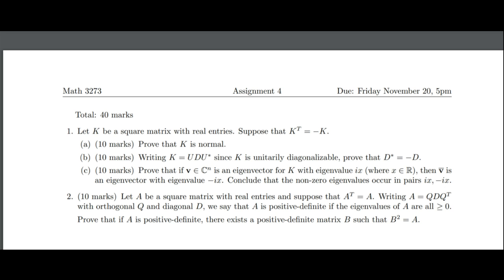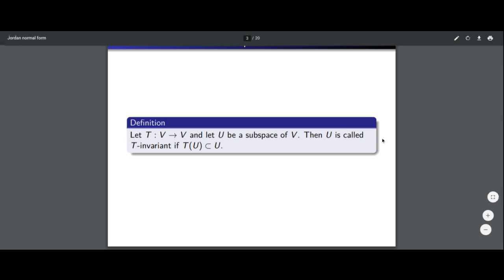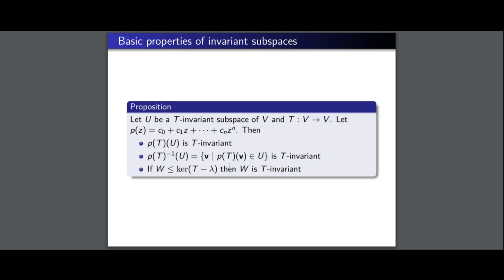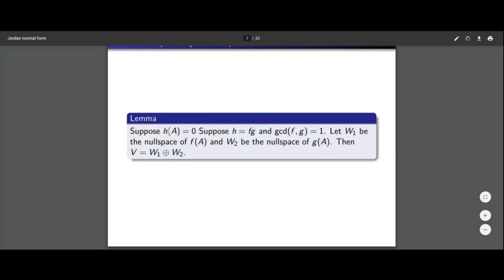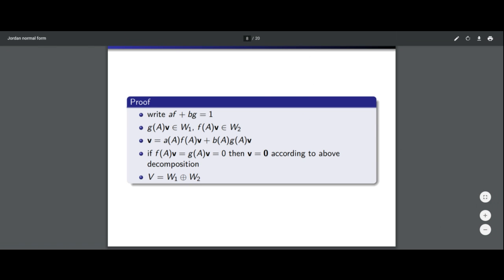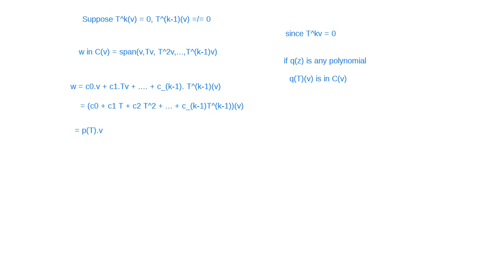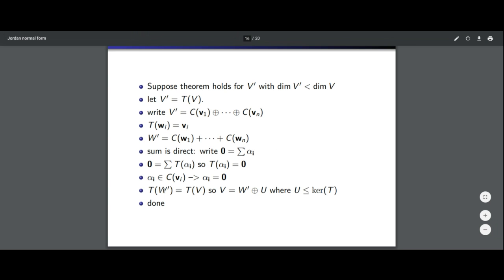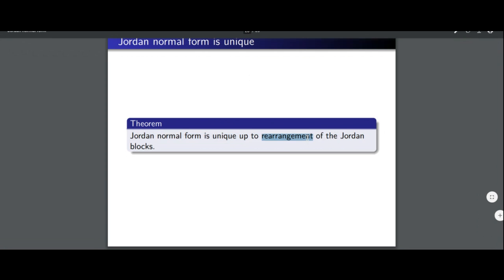math 3273 jordan normal form - November 19